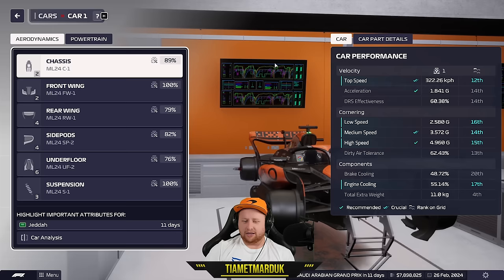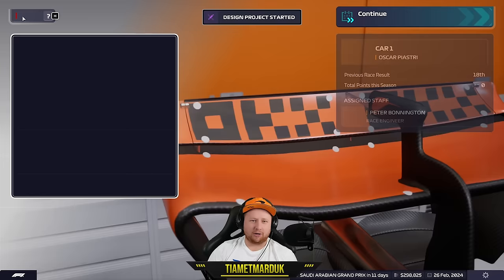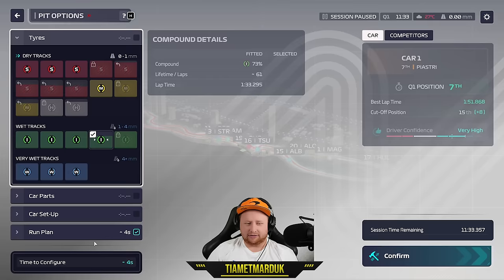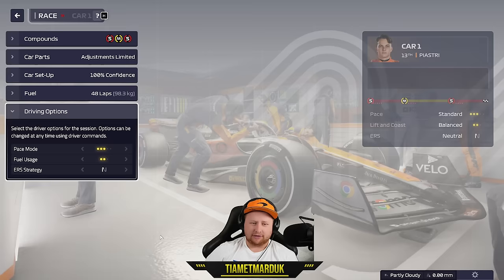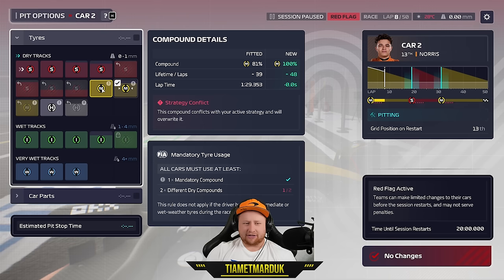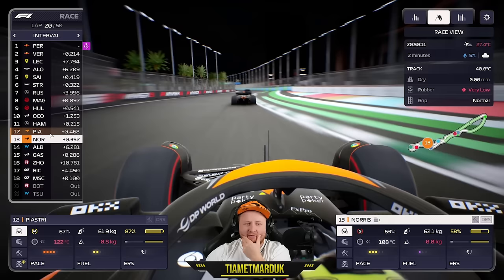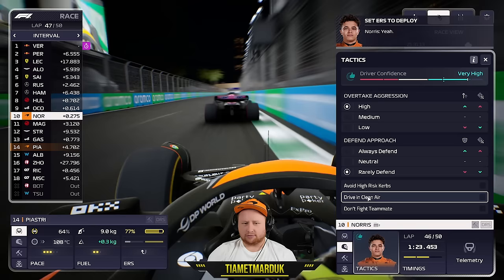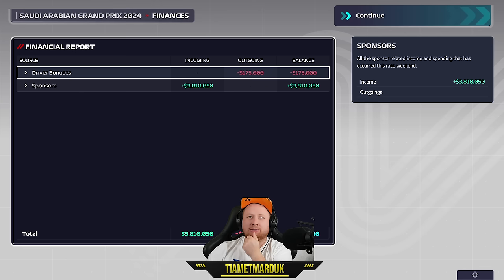2024 Saudi Arabian GP - F1 Manager McLaren Career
F1 Manager 23 Career McLaren Season 2 - Round 2 at Jeddah